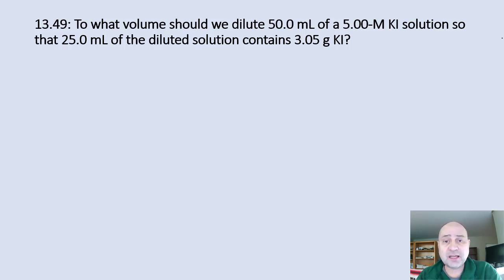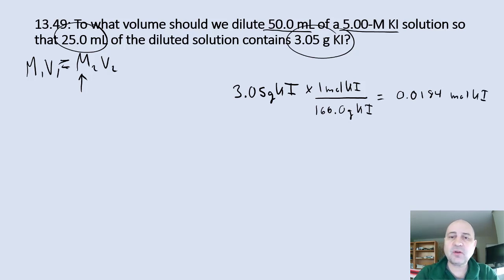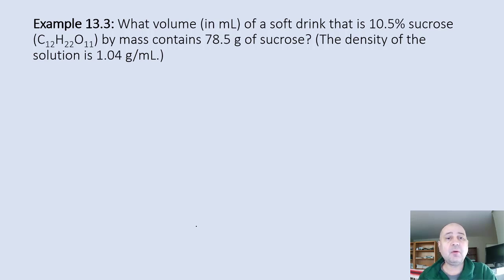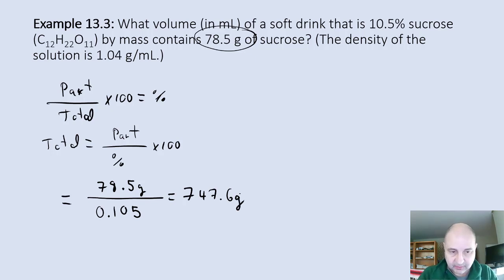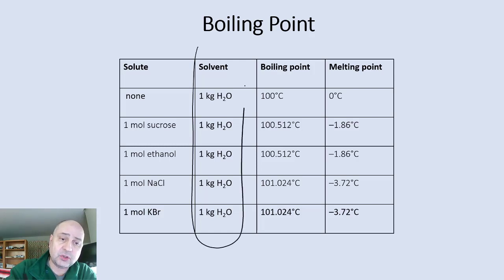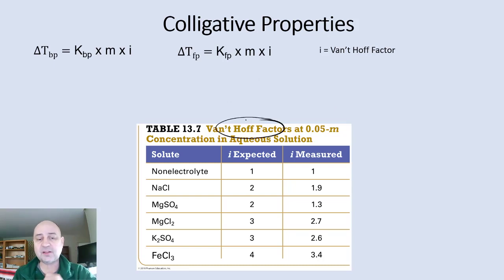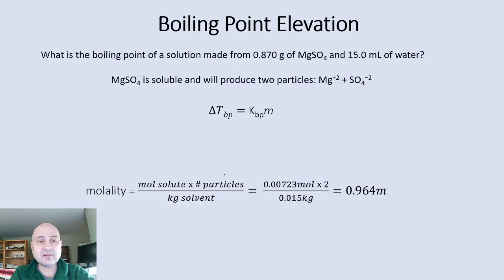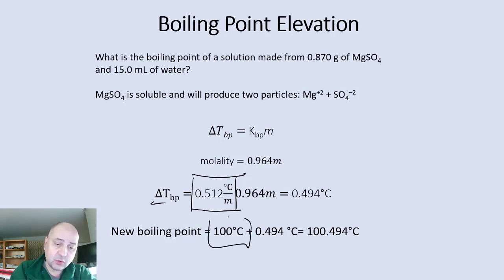CHM 112 C13 Lecture 2